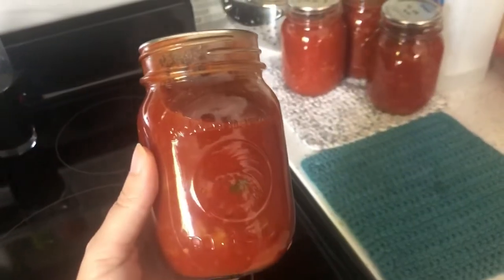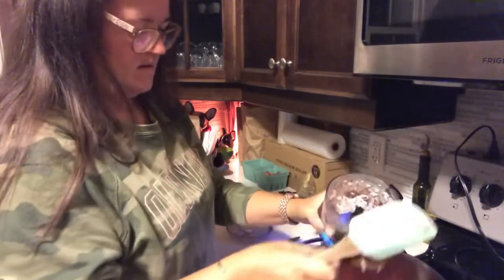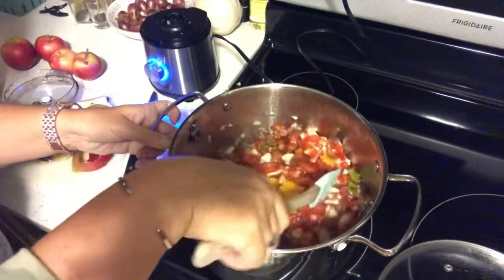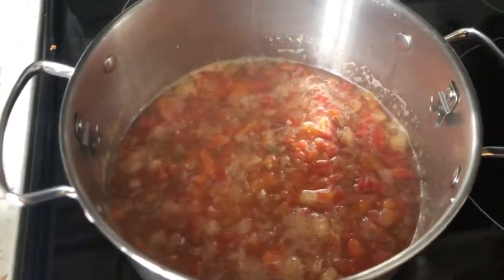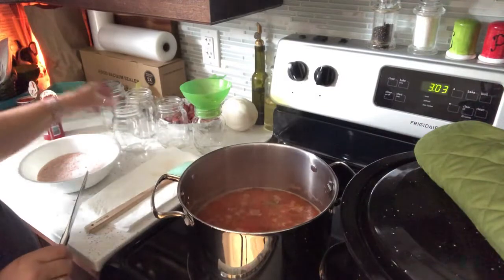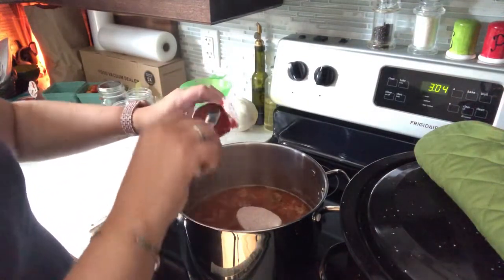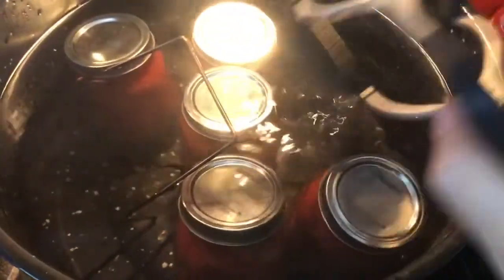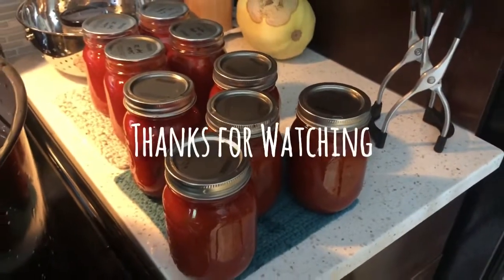My Favourite Salsa Recipe Ever… something a little Different!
Hi all,

I'm not the best at these recipe videos… I go off on tangents, start and stop… but this is how I roll. Today I wanted to share my favourite salsa recipe. I much prefer this to any store bought salsa and it has Apples in it for a flavour that's just a little different.

We are hunkered down tonight with our storm chips and salsa hoping Fiona "pivots" out to sea. Fingers crossed for the maritimes!

Carla 🌱